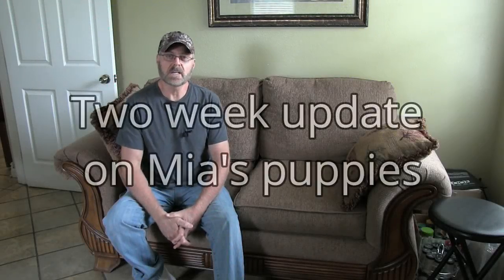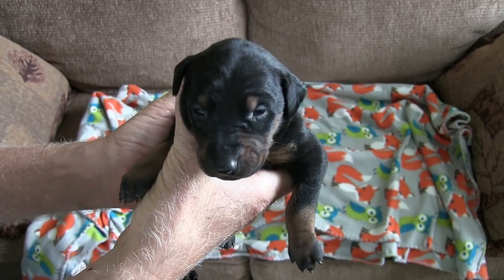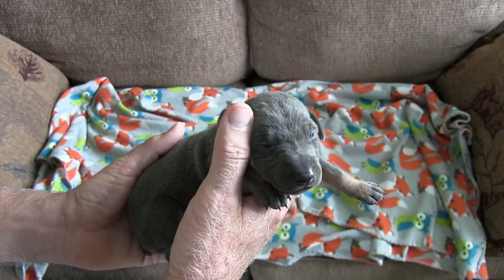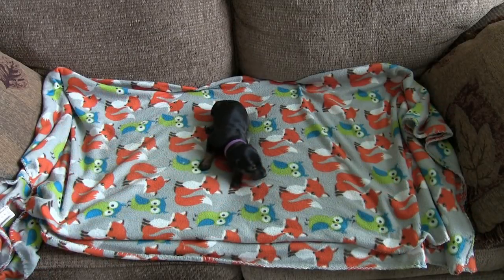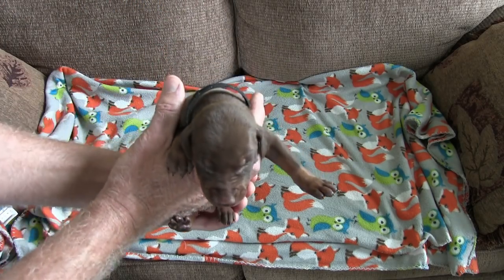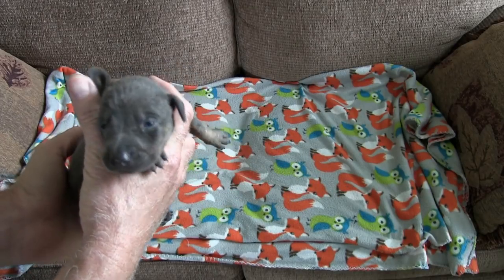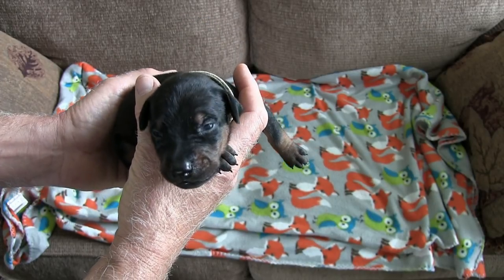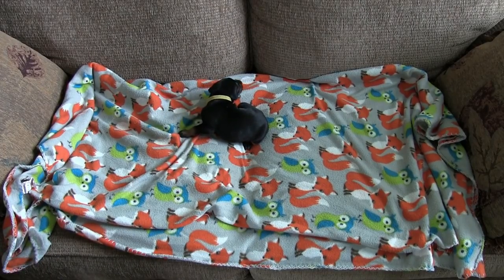🐶 Mia's Puppies - Two week update Doberman Pinschers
Here's an update on Mia's puppies. They're all doing great and have doubled their weight.